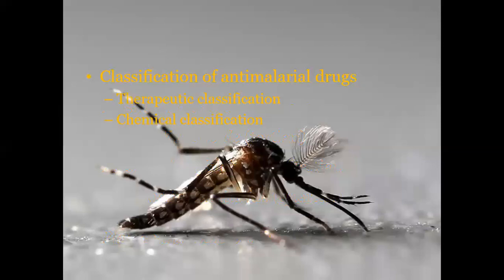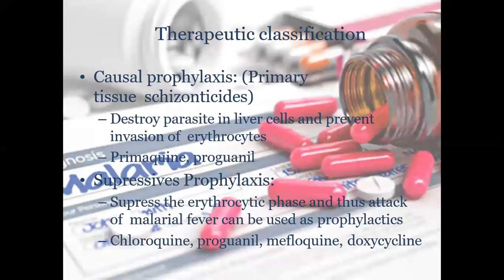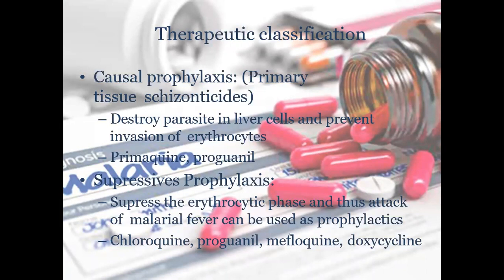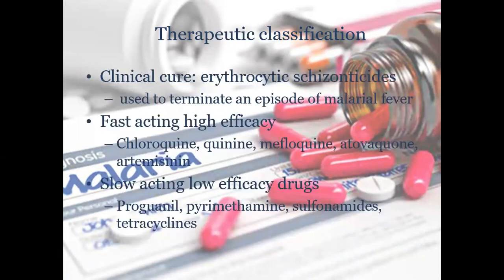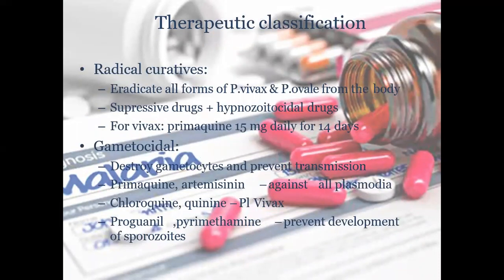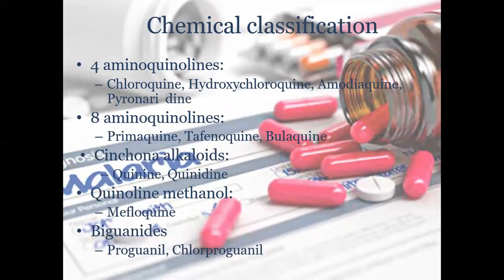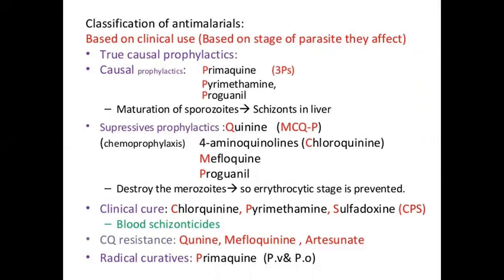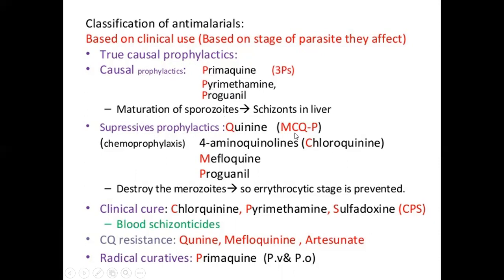ANTI MALARIAL DRUGS _DIPLOMA 2ND YEAR_2.3T_PHARMACOLOGY_UNIT VI_CLASS 16